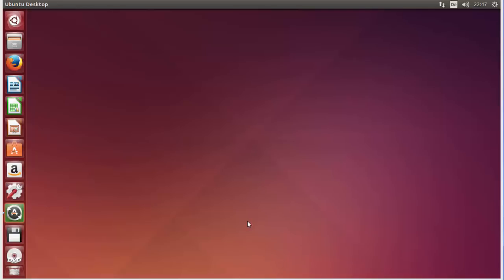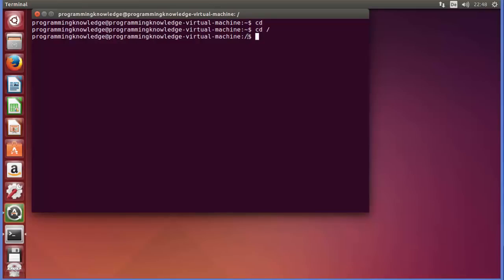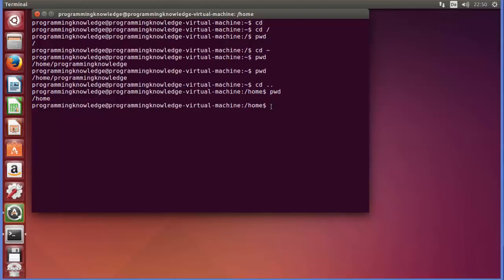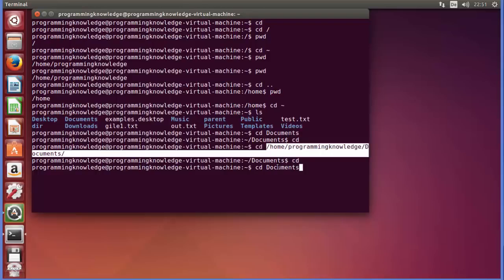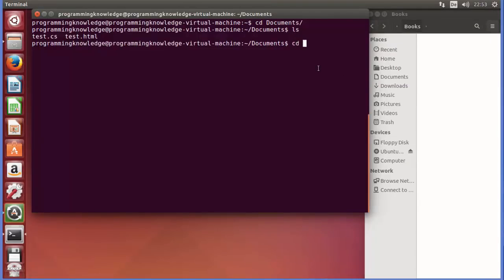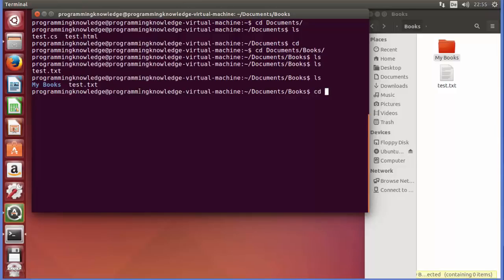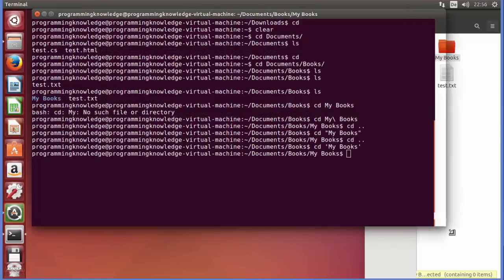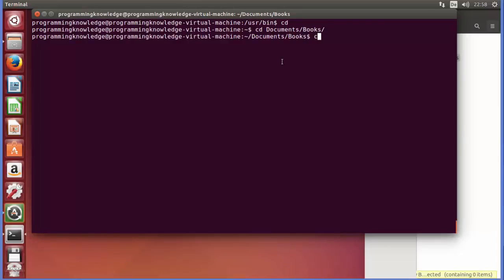03 Linux Command Line Tutorial For Beginners 3 cd command in Linux